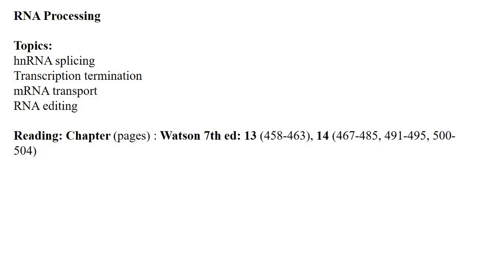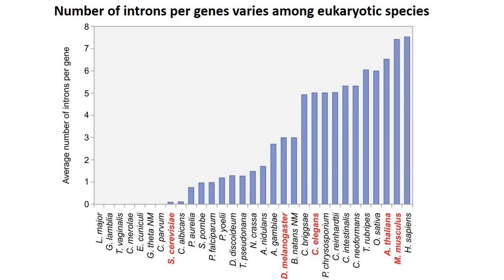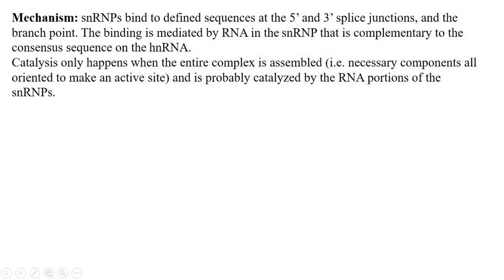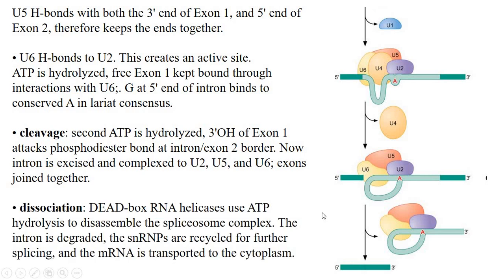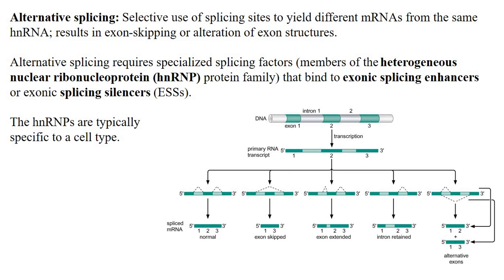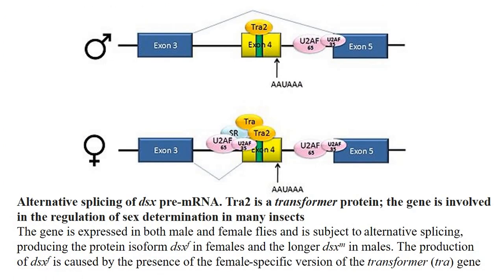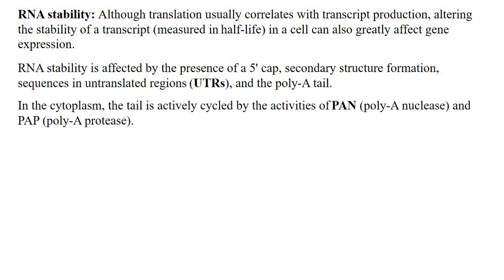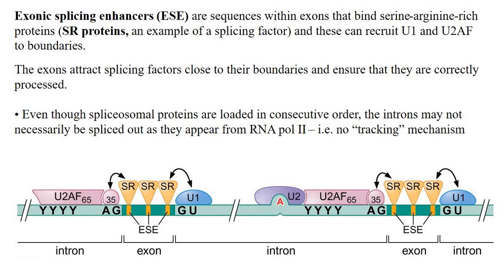Transcription part 3 RNA Processing